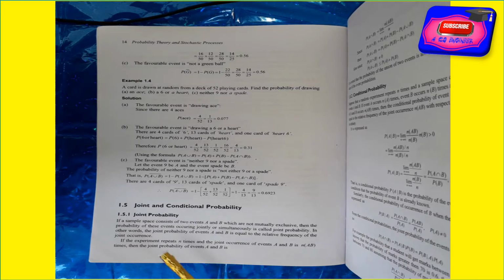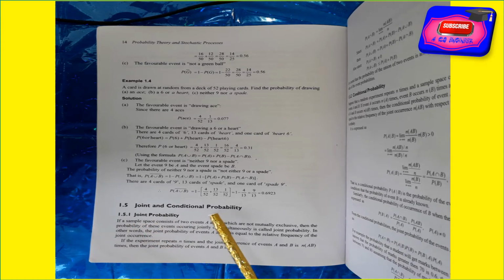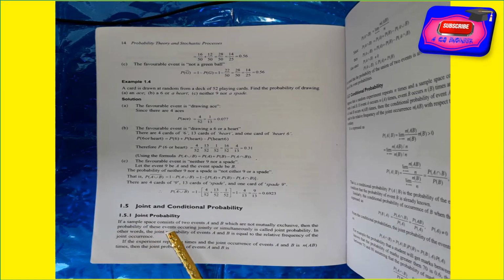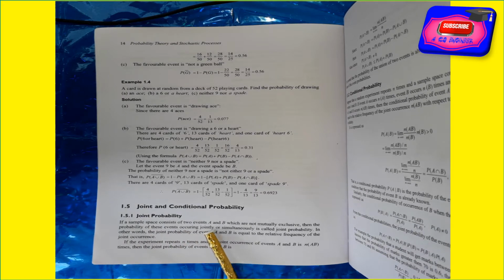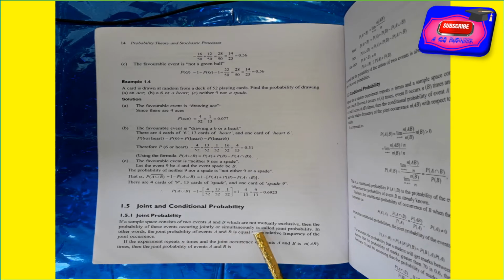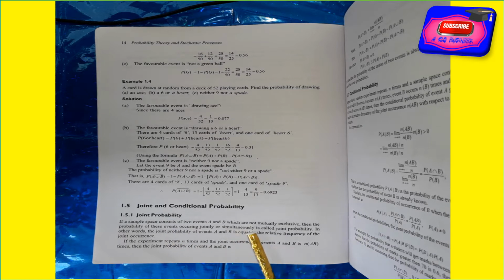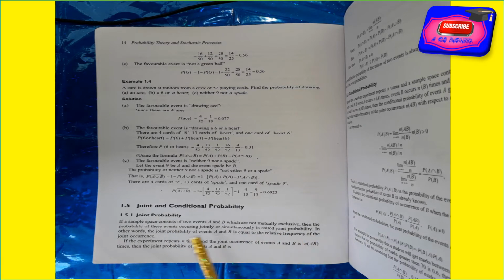Joint and conditional probability